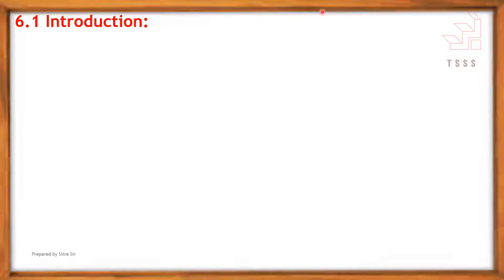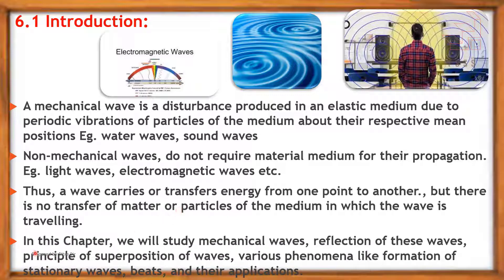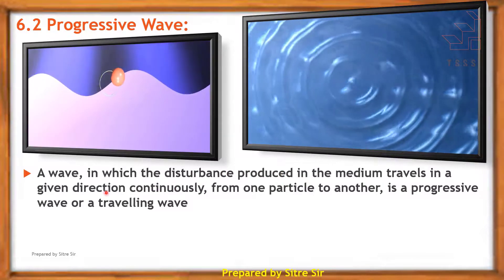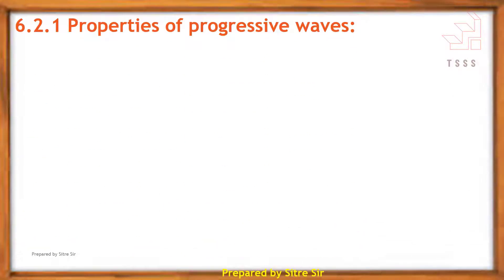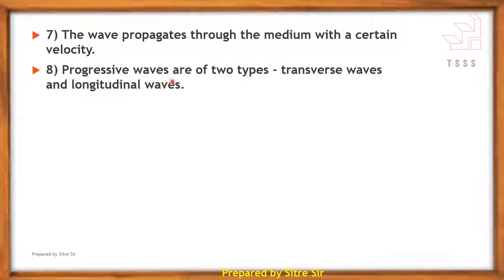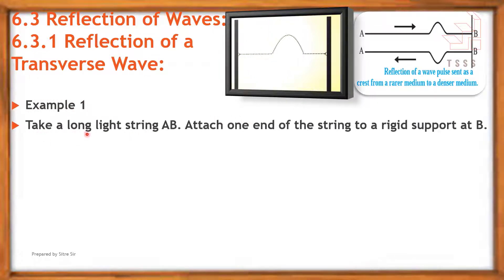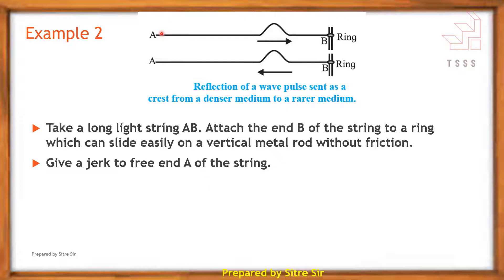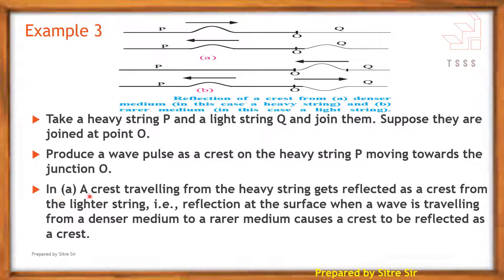6 Superposition of Waves Part I | SYJC | XII | Physics | Maharashtra Board | New